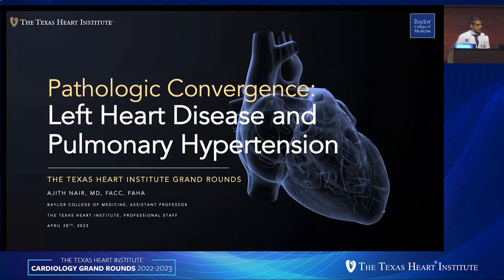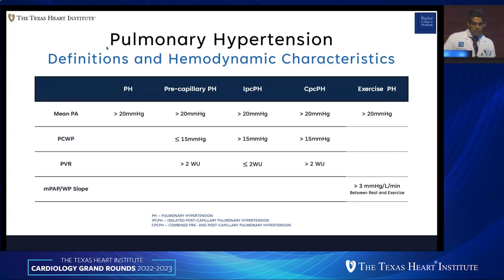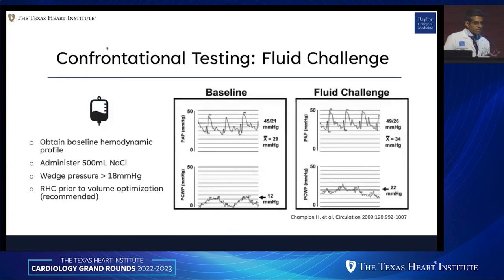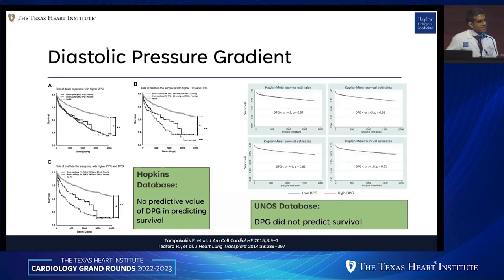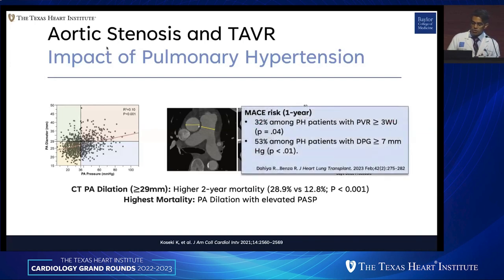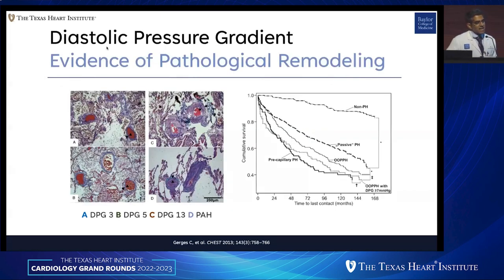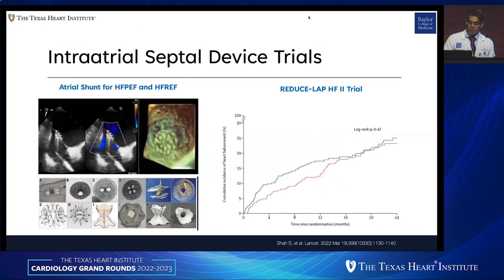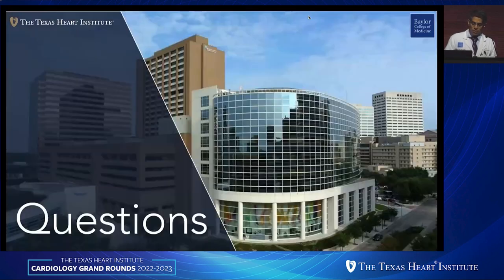Ajith P. Nair, MD | Pathologic Convergence: Left Heart Disease and Pulmonary Hypertension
THI offers CME credits for participation in Grand Rounds if viewed from our